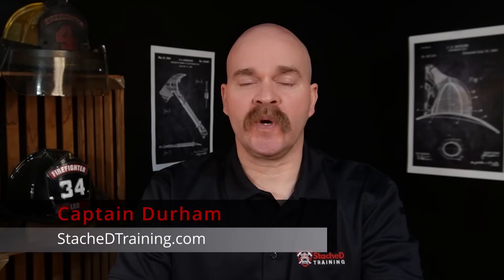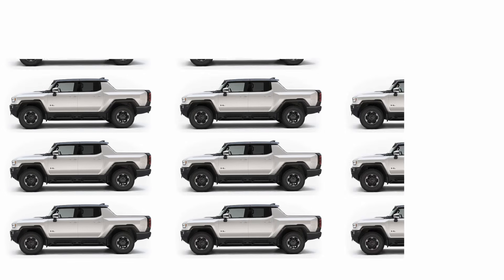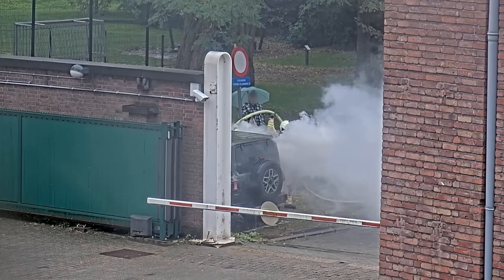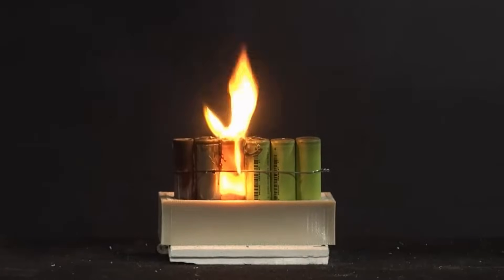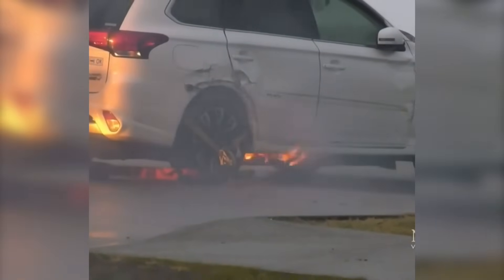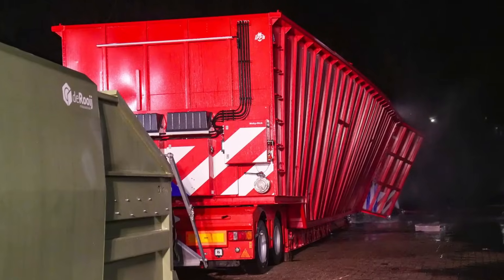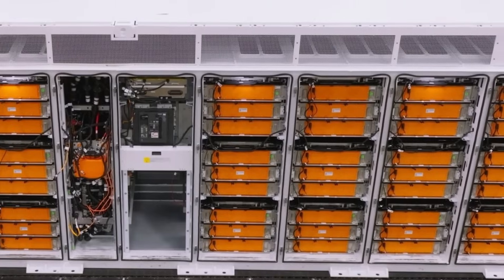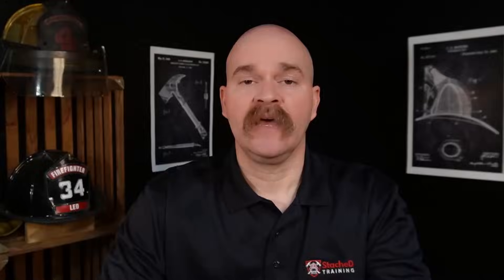Dens Energy Storage System Fire: Helmond Incident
Explore the events surrounding the recent Energy Storage System fire at Dens in Helmond, Netherlands. Witness the challenges faced by the fire brigade as they attempt to control the blaze and the unexpected collapse of the specialized extinguishing container that was supposed to submerge the lithium-ion battery fire.